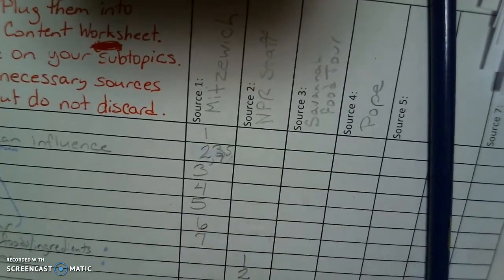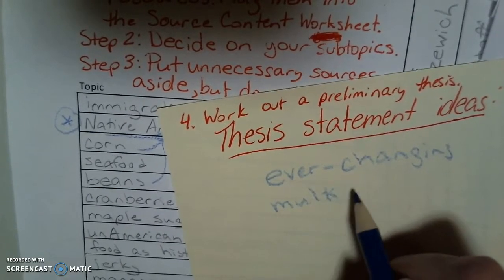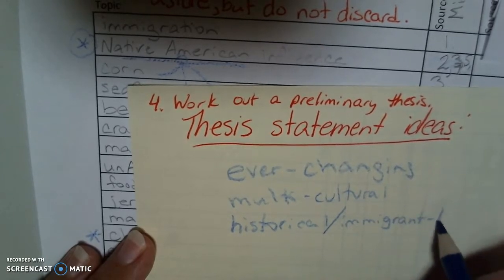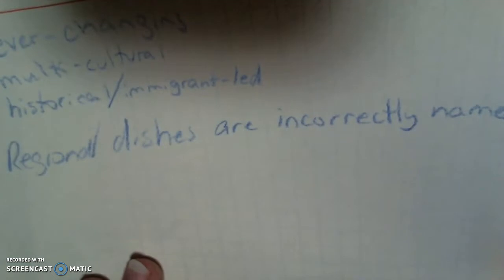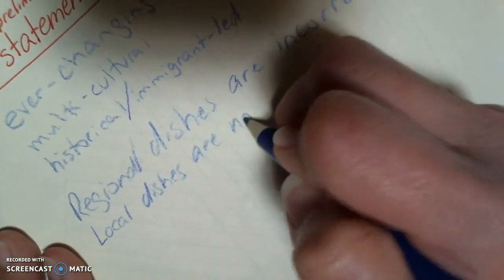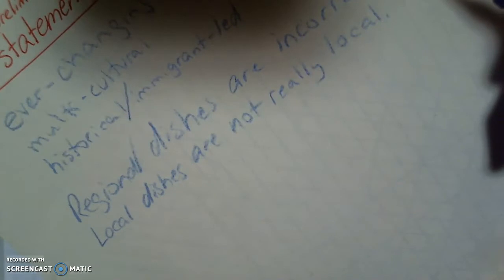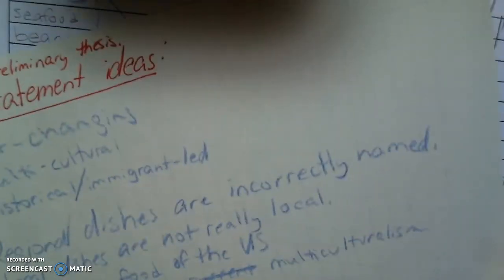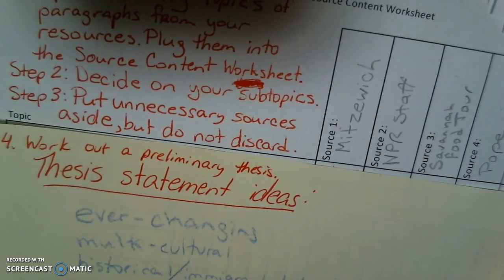Researching and Creating Papers Part 3